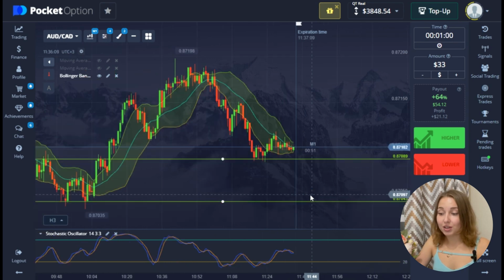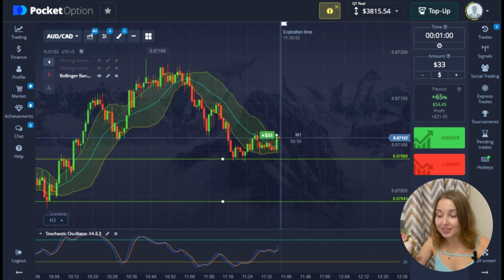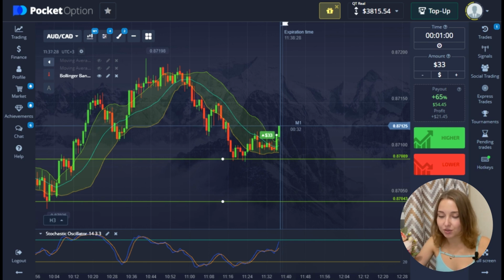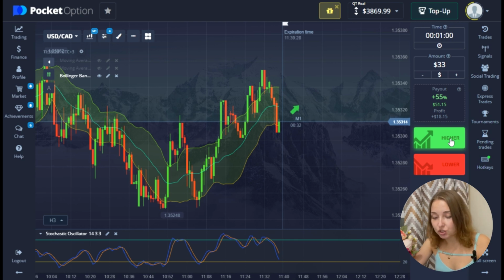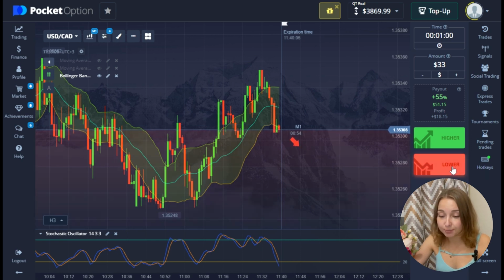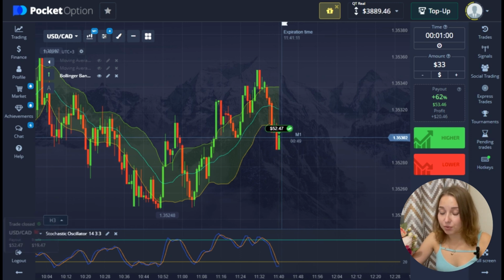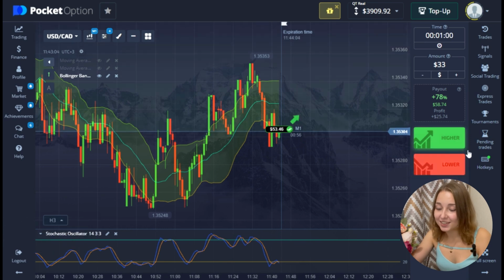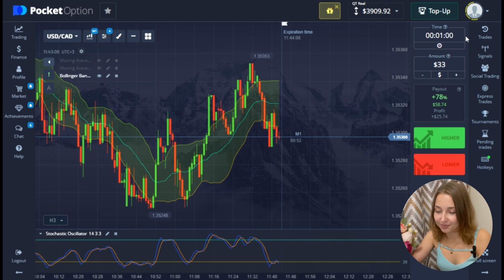Hit Binary Options Jackpot with The Bollinger Bands | SECRET STRATEGY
BINARY BELLA | Trade With Ease

★ Learn Binary Options Secrets for Success
★ Trade and Make Profits in No Time
★ Unlock Professional Level Trading with my Tips

🚀 Join our trading community on Telegram and never miss a beat with our daily updates

I've got a bonus waiting for you that can boost your trading on Pocket Option. It's just a private message away!

🌟 Get your exclusive trading bonus!